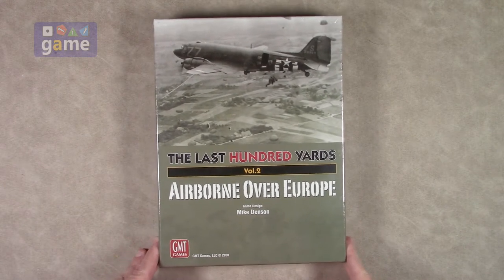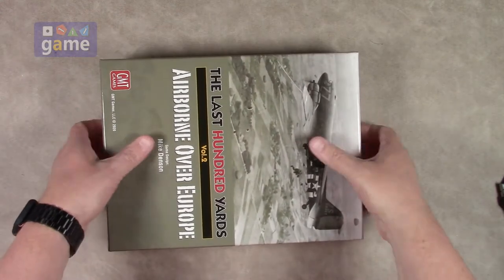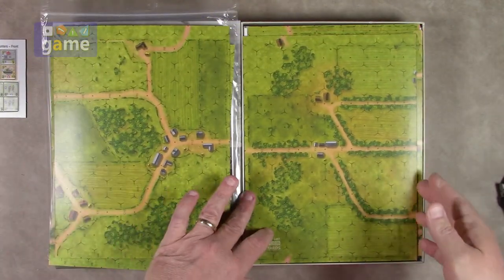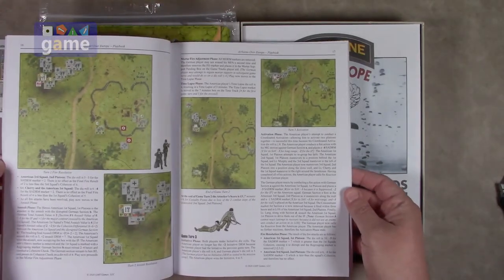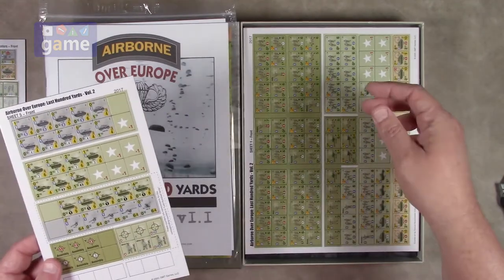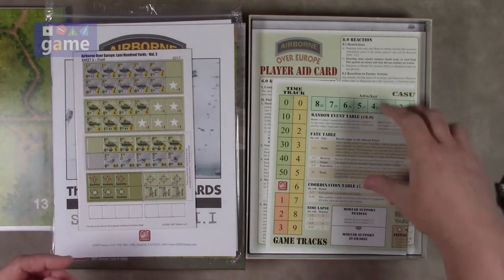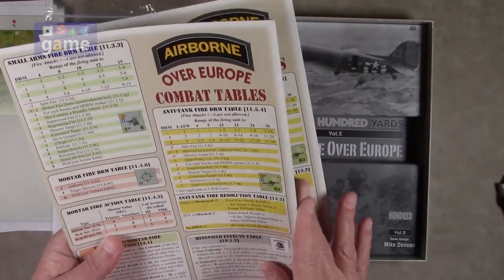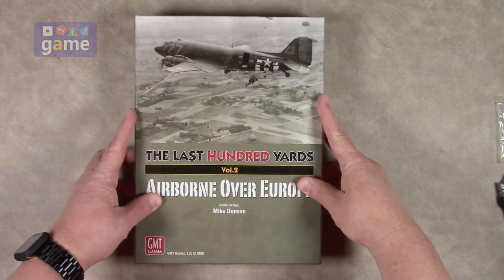Last Hundred Yards Vol.2 - Airborne Over Europe || unboxing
Skydiving into the contents of the second "module" in the Last Hundred Yards series by Mike Denson and GMT Games, this time in the European theatre.

FEEL FREE TO ADD THIS VIDEO TO BGG ON THE GAME'S DETAIL PAGE